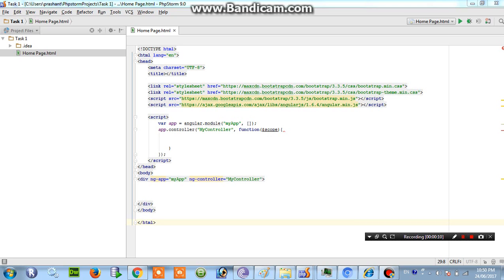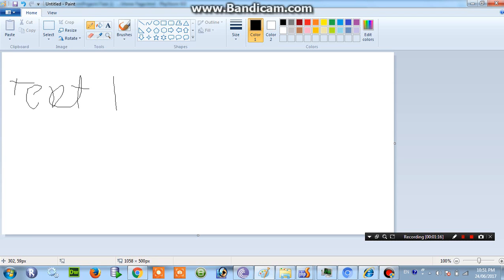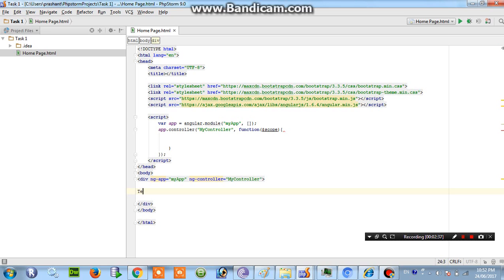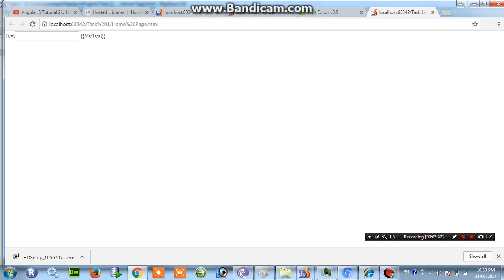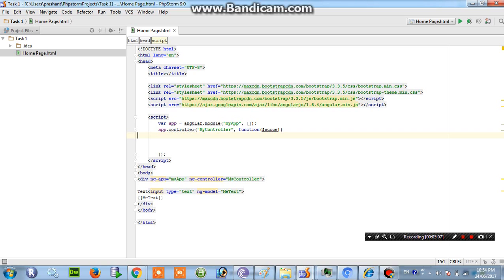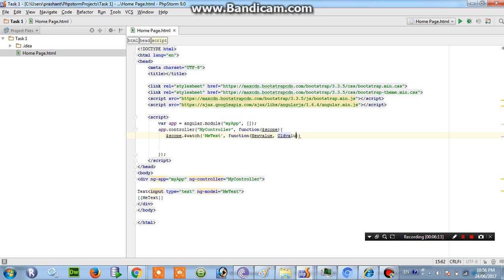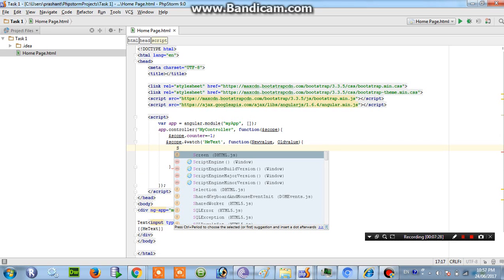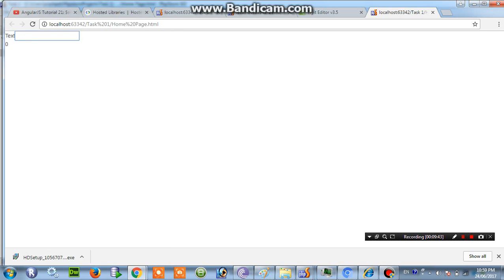$scope.$watch() AngularJs Part-1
This Video helps user to clear understand the $scope.$watch().